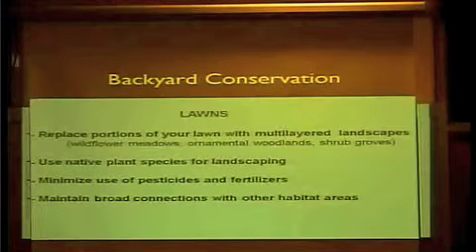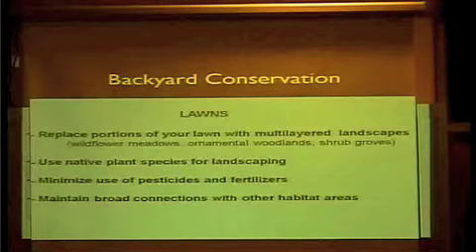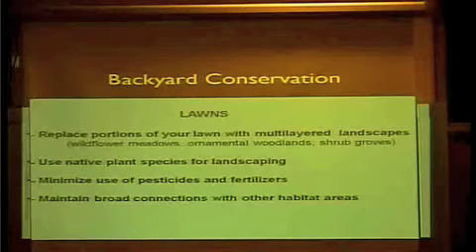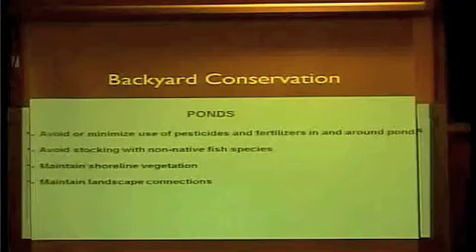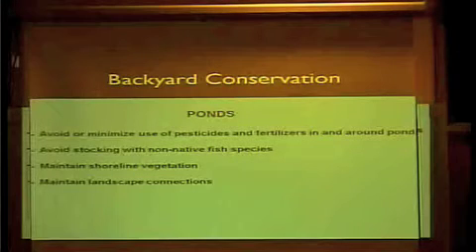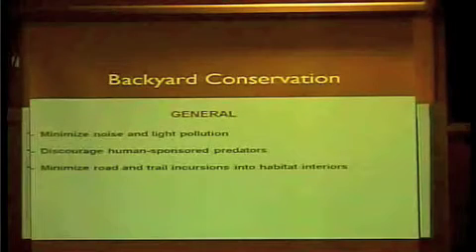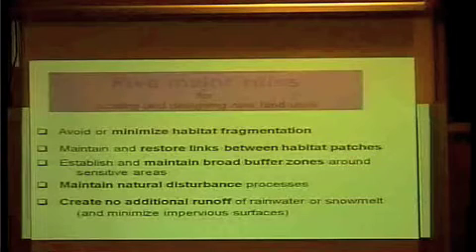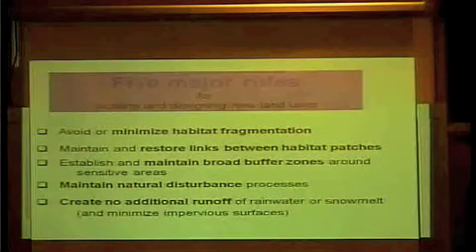Backyard Habitat (Part 5)